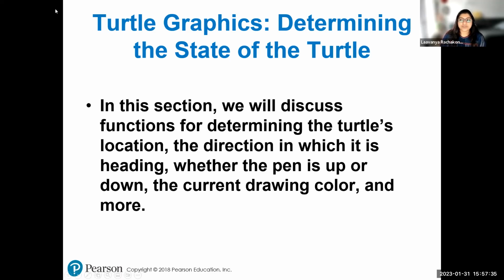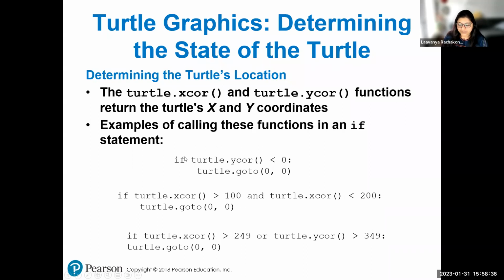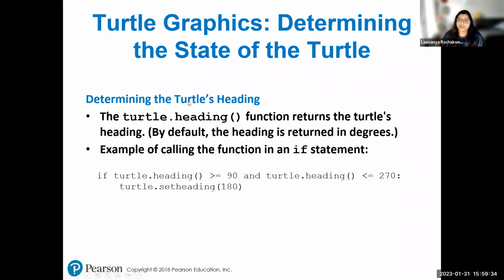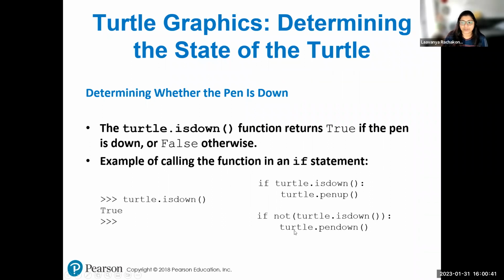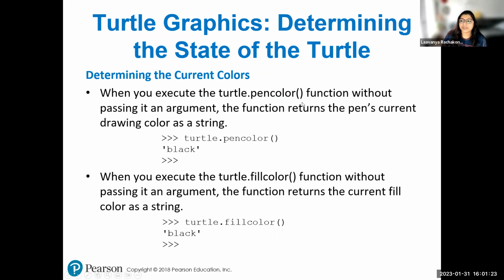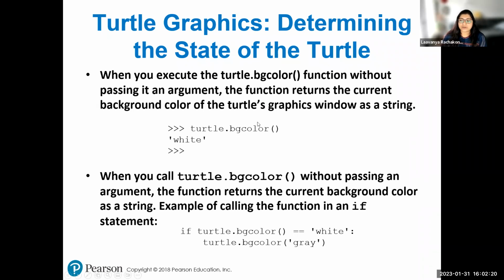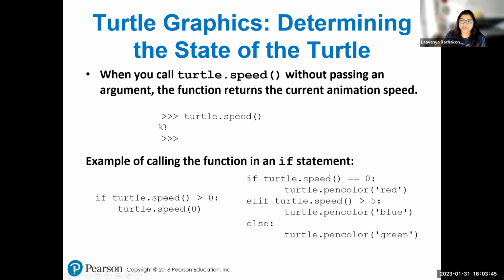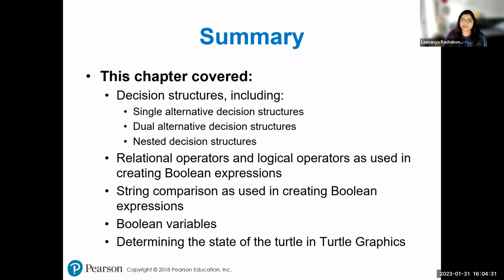Ch3: 04: Turtle Graphics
This is the last video in the lecture series. This talks about Turtle Graphics and determining the state of the turtle.